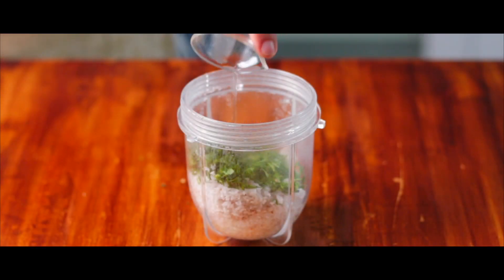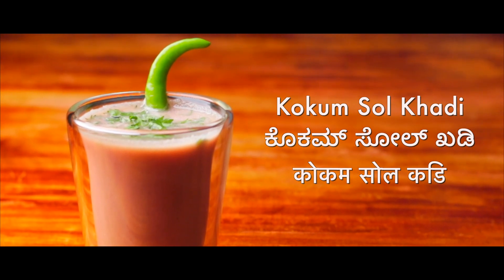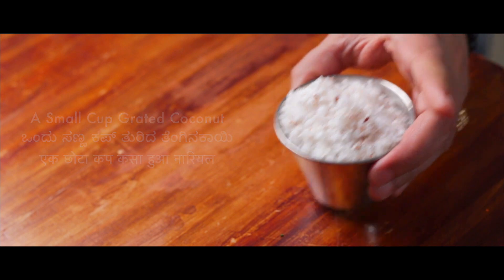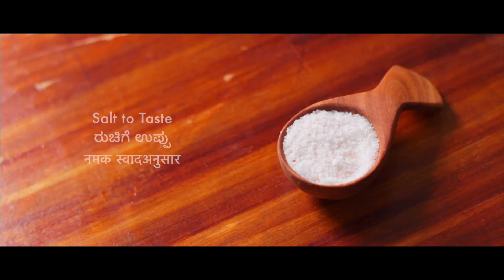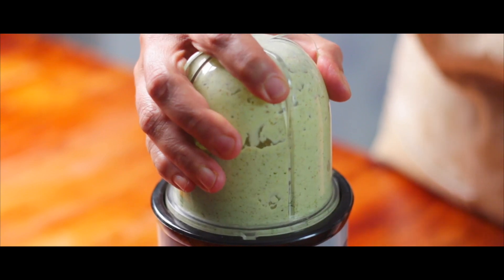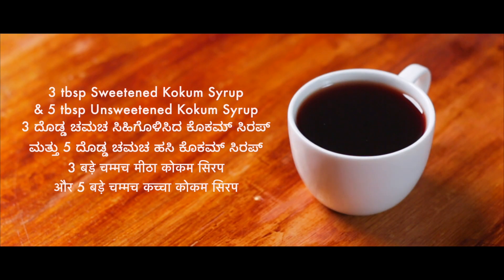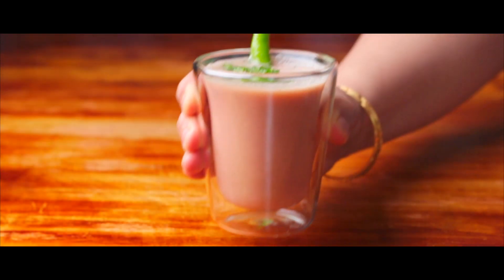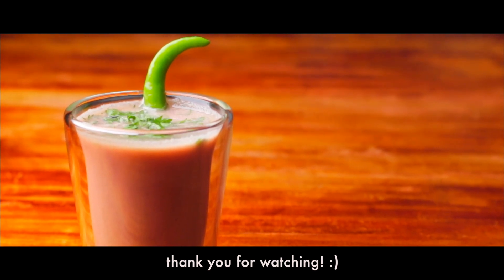How to Make Kokum Solkadhi - A Simple Beverage for Summer to Cool the Body and Quench the Thirst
We are excited to share the recipe of How to Make Kokum Solkadhi at home. This is a traditional recipe in the Costal regions of Indian.

Happy cooking and we are sure you will love this recipe!

Ingredients:
1. A Small Cup Grated Coconut
2. 1/2 tsp Cumin Seeds
3. A Little Coriander Leaves
4. 1 Green Chilly
5. Salt to Taste
6. 200ml Curds Diluted With 300ml Water
7. 3 tbsp Sweetened Kokum Syrup
8. 5 tbsp Unsweetened Kokum Syrup

ಬೇಕಾಗುವ ಪದಾರ್ಥಗಳು :
1. ಒಂದು ಸಣ್ಣ ಕಪ್ ತುರಿದ ತೆಂಗಿನಕಾಯಿ
2. 1/2 ಚಮಚ ಜೀರಿಗೆ
3. ಸ್ವಲ್ಪ ಕೊತ್ತಂಬರಿ ಸೊಪ್ಪು
4. 1 ಹಸಿರು ಮೆಣಸಿನಕಾಯಿ
5. ರುಚಿಗೆ ಉಪ್ಪು
6. 300 ಮಿಲಿ ನೀರಿಗೆ ಸೇರಿಸಲಾಗಿದೆ 200 ಮಿಲಿ ಮೊಸರು
7. 3 ದೊಡ್ಡ ಚಮಚ ಸಿಹಿಗೊಳಿಸಿದ ಕೊಕಮ್ ಸಿರಪ್
8. 5 ದೊಡ್ಡ ಚಮಚ ಹಸಿ ಕೊಕಮ್ ಸಿರಪ್

सामग्री :
1. एक छोटा कप कसा हुआ नारियल
2. 1/2 चम्मच जीरा
3. थोड़ा धनिया पत्तियां
4. 1 हरी मिर्च
5. नमक स्वादअनुसार
6. 200 मिलीलीटर दही 300 मिली पानी के साथ
7. 3 बड़े चम्मच मीठा कोकम सिरप
8. 5 बड़े चम्मच कच्चा कोकम सिरप

Our motto is to share authentic mangalore recipes, authentic konkani delicacies, authentic south indian recipes and authentic GSB style of cooking. We also wish to share other recipes that we have learnt from our elders and friends. The intent is to share the tradition of cooking at home.